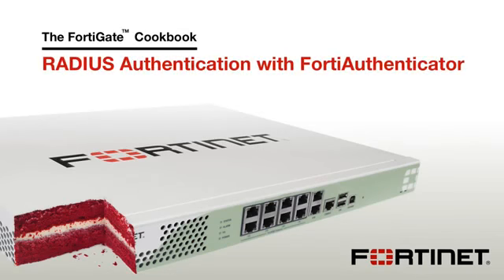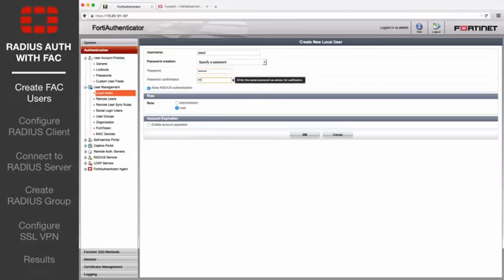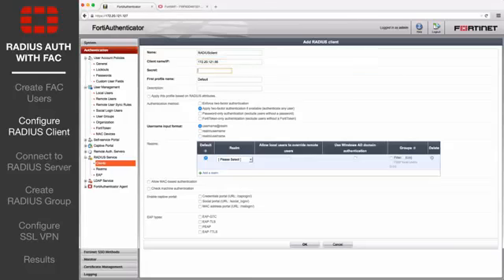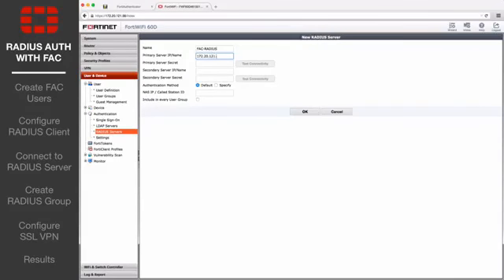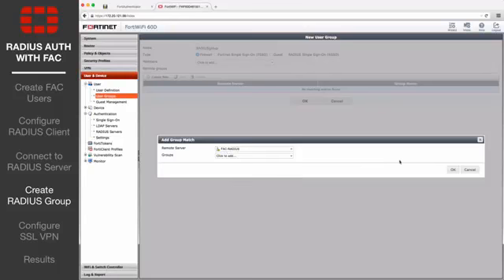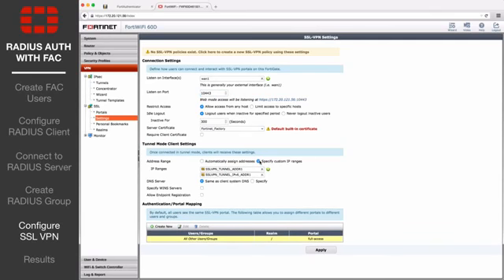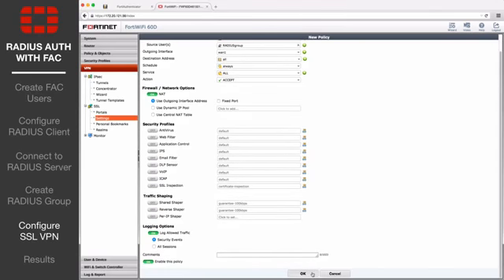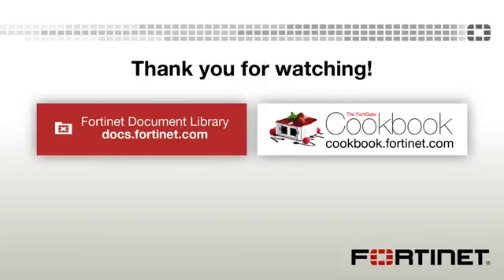Cookbook RADIUS Auth w FortiAuthenticator 4 0